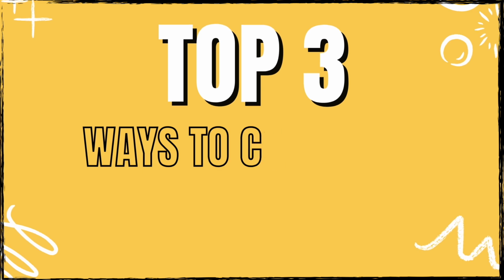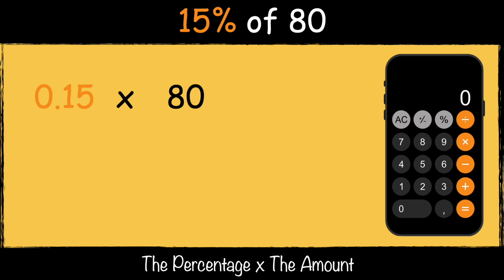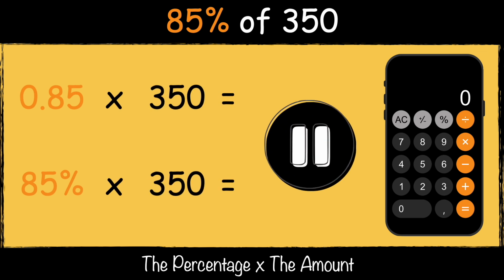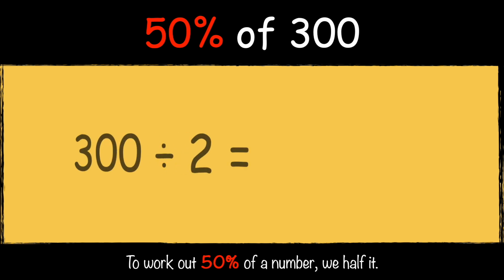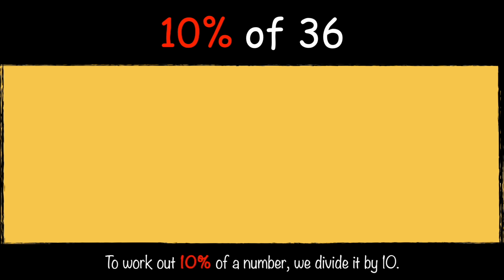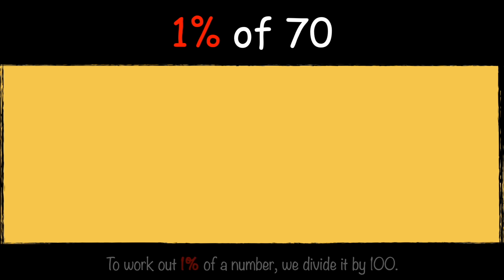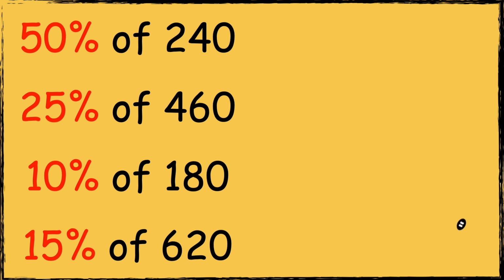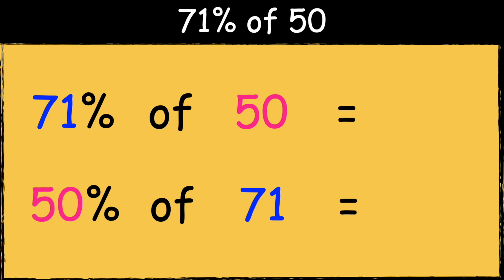Master Percentages with These 3 Fast Tricks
Learn 3 fast percentage tricks to boost maths confidence and solve problems quicker!

00:00 Introduction
00:27 The Calculator Method
01:58 The Mental Method
04:39 The Swap Method

Struggling with percentages? You’re not alone, but the good news is, they don’t have to be confusing. In this video, I’ll walk you through three of the BEST percentage tricks that will help you solve problems faster, more confidently, and without a calculator (most of the time!).

These methods are perfect for:
✅ KS2 & KS3 maths students
✅ SATs and GCSE preparation
✅ Mental maths warm-ups
✅ Everyday maths (shopping, sales, discounts!)
✅ Parents or adults brushing up on essential skills

Whether you're revising for school, getting ready for high school, or just want to sharpen your maths brain, this video will give you the confidence boost you need. Quick. Clear. Easy to follow.

💡Want even more percentage help? Check out the full percentage playlist for extra practice and explanations!